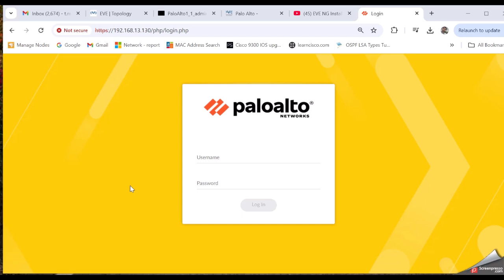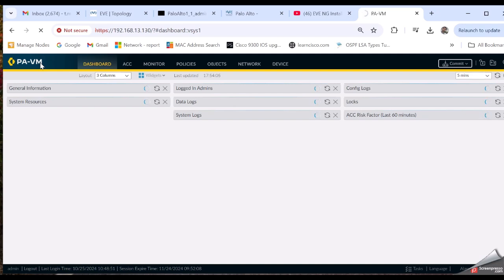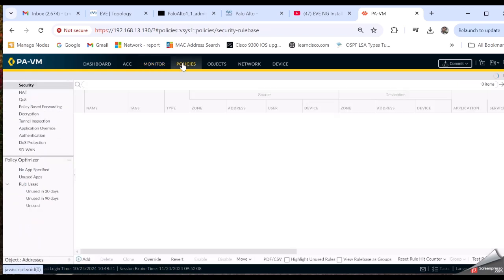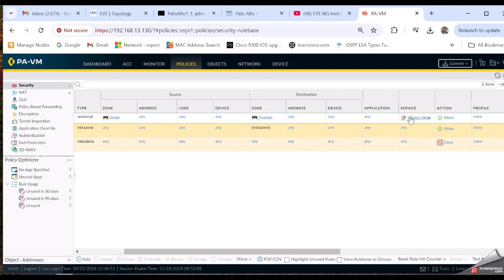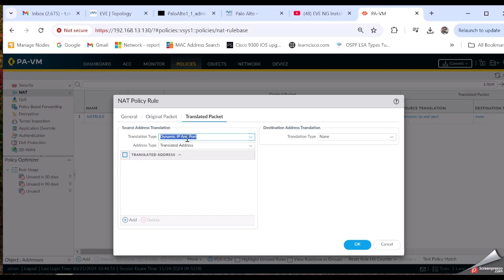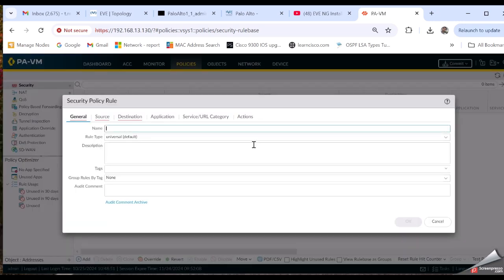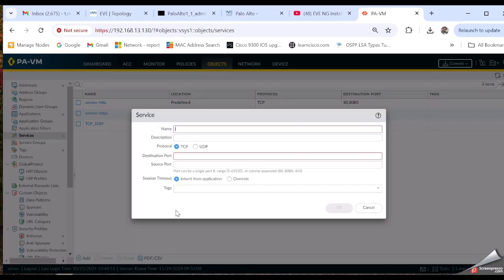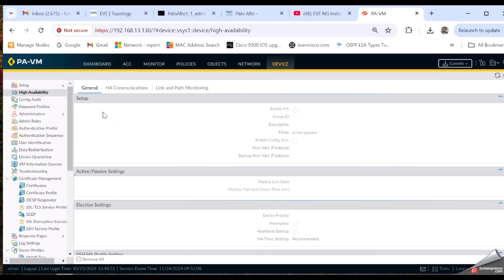paloaltofirewall Introduction and GUI WalkThrough @Day02 Series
Hello Friends, In this video I will talk about the Palo Alto FW GUI Options and WalkThrough and will continue doing the PaloAlto Series in my other videos